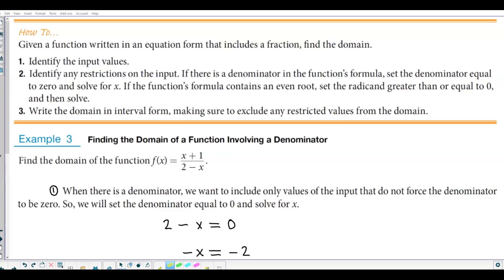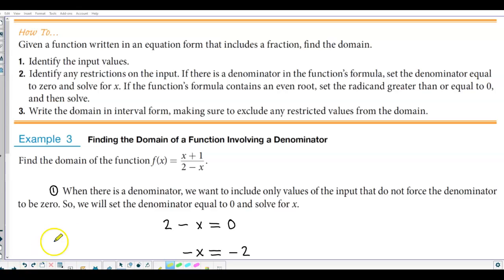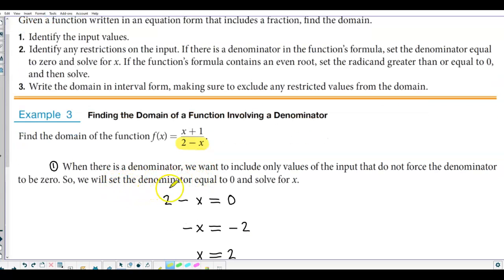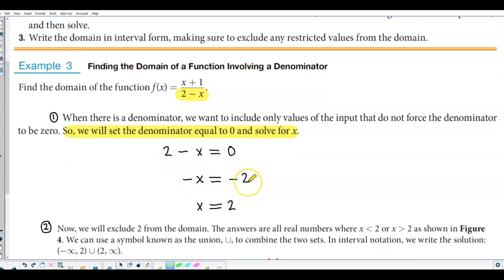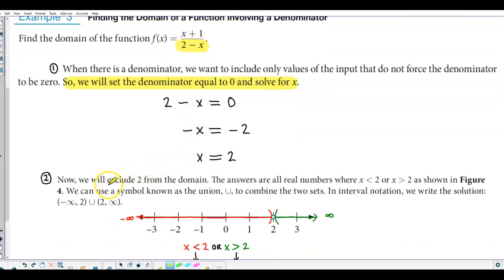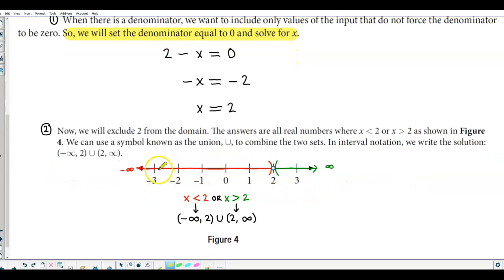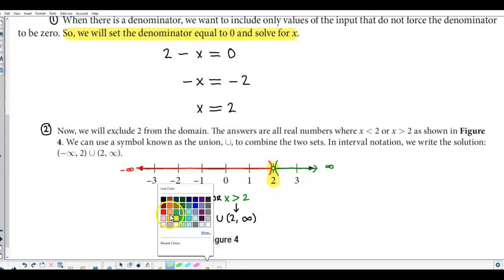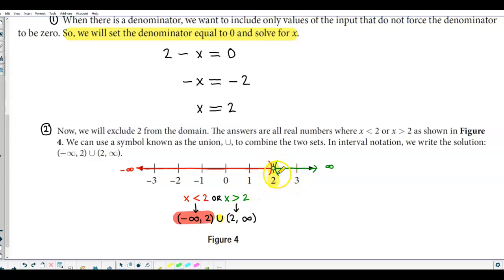Math 10 3.2 Example 3 Finding the Domain of a Function Involving a Denominator